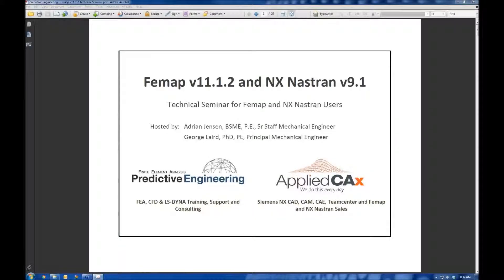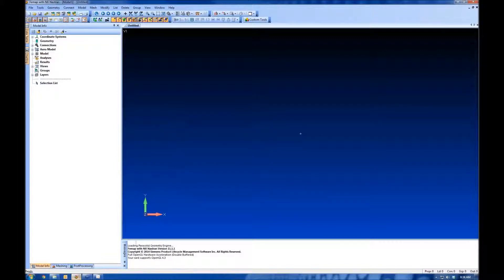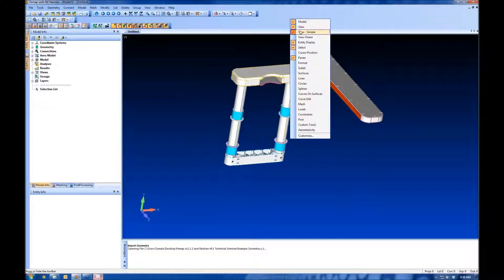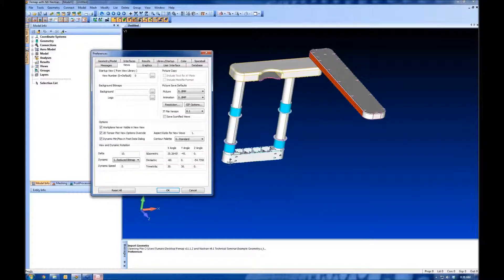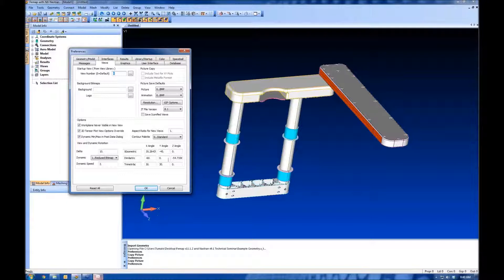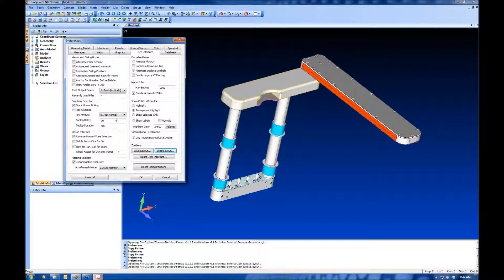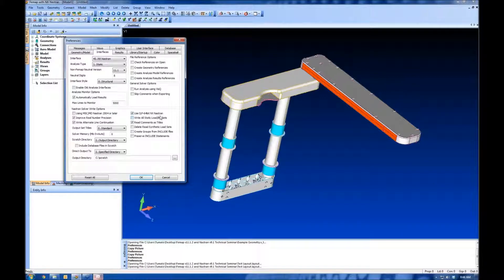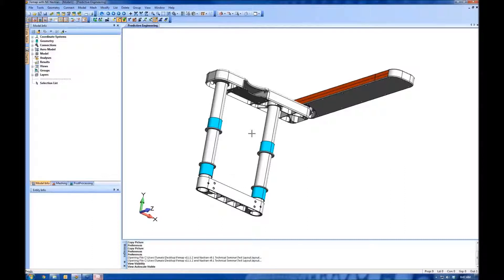Technical Seminar for Femap v11.1.2 and NX Nastran v9.1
Dear Femap and NX Nastran Colleagues,

It has been a while since we have done our basic "Welcome to Femap" seminar and with the rollout of Femap v11.1.2 with NX Nastran v9.1, it was time. This seminar covers how we get the most from Femap in our modeling efforts. It covers the classics of working with Panes, Model Organization and Visualization, Setting Preferences for Ease-of-Use and Working with Toolbars. We also do some basic model building and demonstrate some of our favorite tips and tricks to make your analysis speed along.

This is an all-level technical seminar from which we hope new and advanced users will be able to take away something useful.